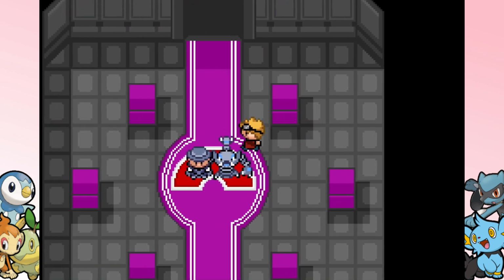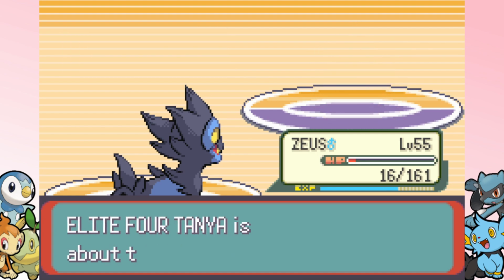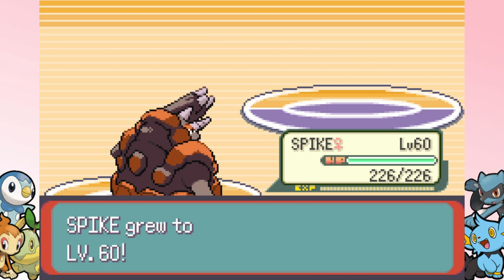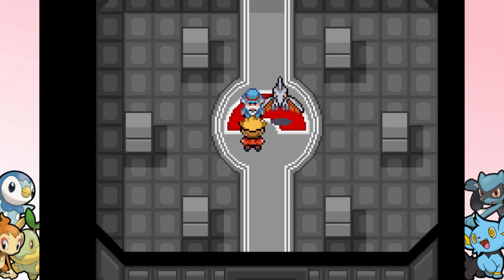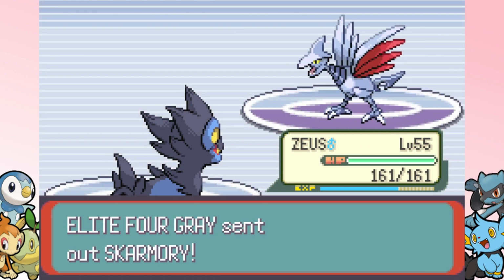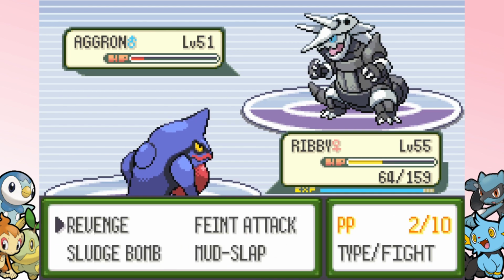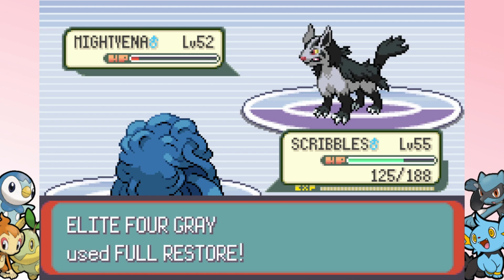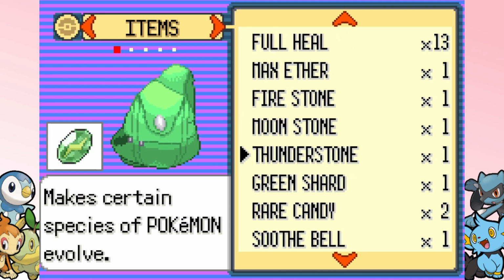Pokemon Glazed Walkthrough Part 37 - Elite Four Members: Tanya & Gray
Wassup everyone, TerraQuake here! Welcome to my Pokemon Glazed Walkthrough, where we'll be traveling across the Tunod region, while challenging gym leaders and stopping evil Team Fusion!